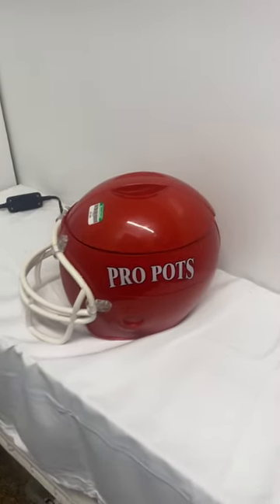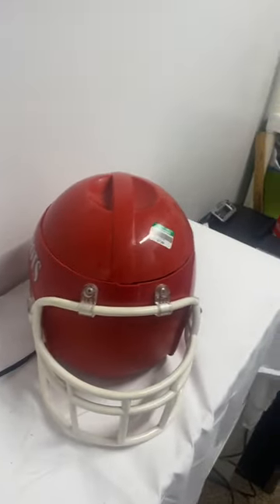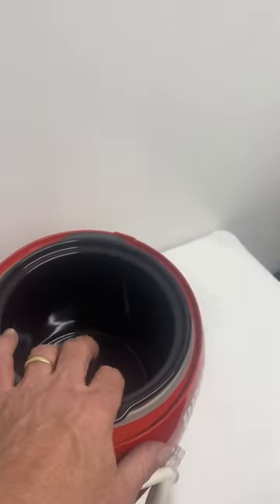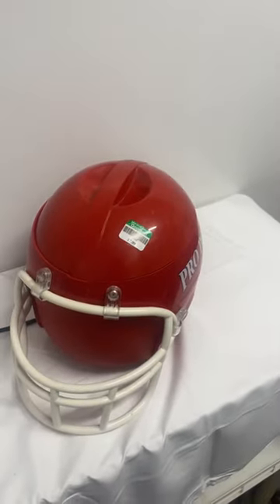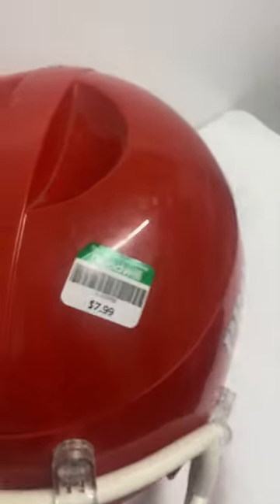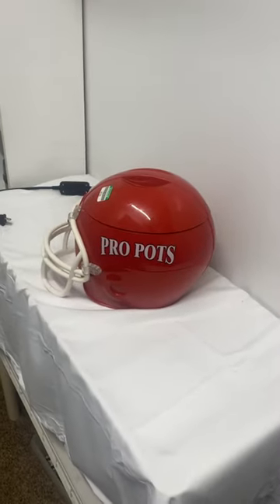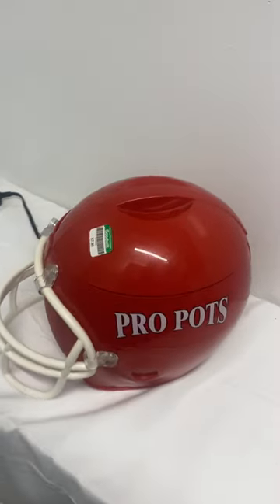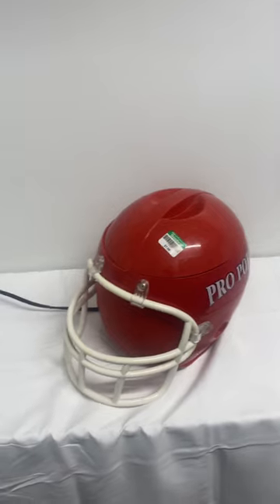Goodwill Find NFL Football Helmet $ Money Flip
Rare slow cooker with Football Helmet theme